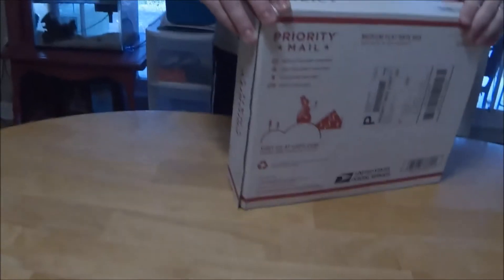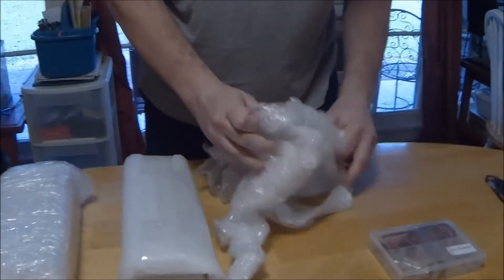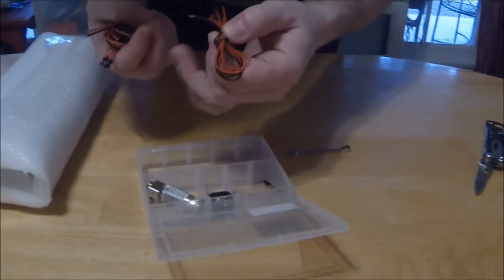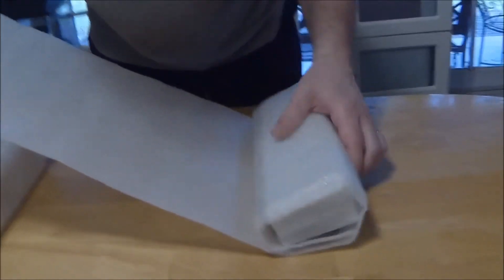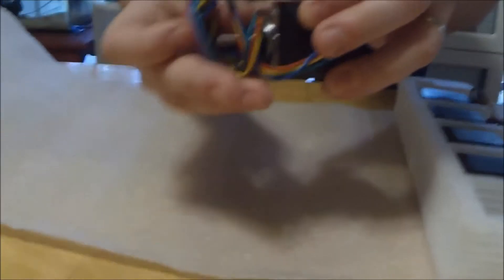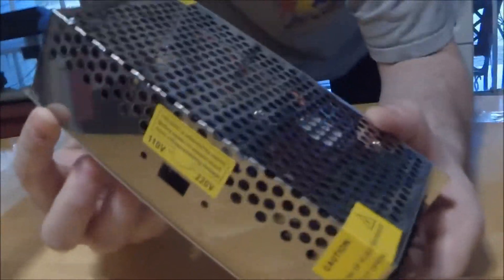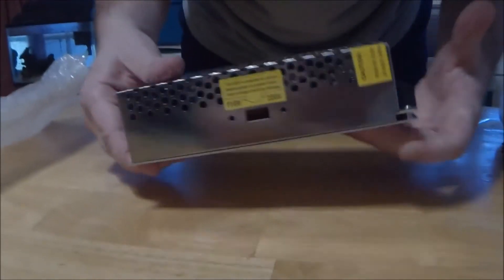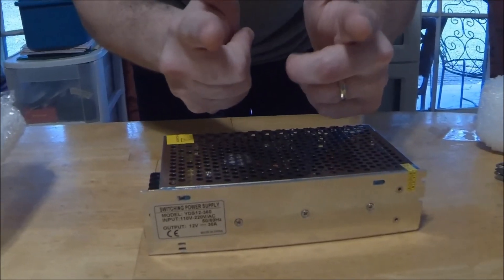Cobblebot, Super Early Bird - Unboxing package #1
Unboxing the first shipment for the Cobblebot 3D printer.  Sorry for the shaky cam, my son had a bit of trouble holding the GoPro steady.

Contents:
Stepper motors
Hexagon hotend extruder
Power supply